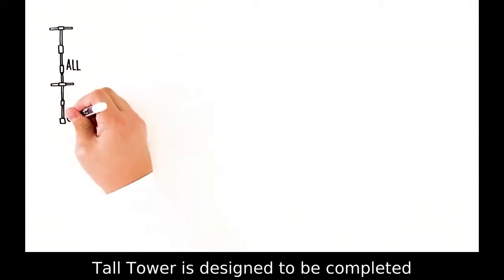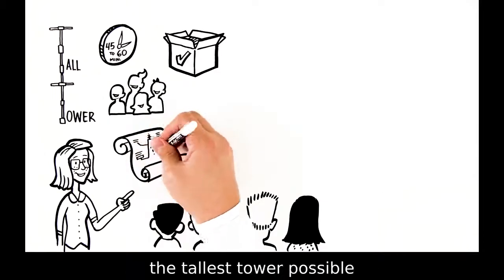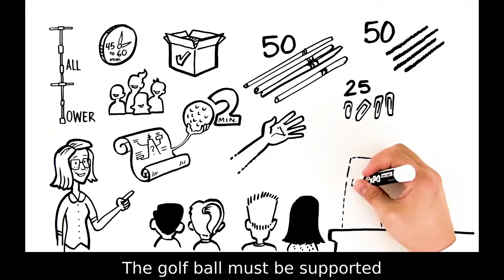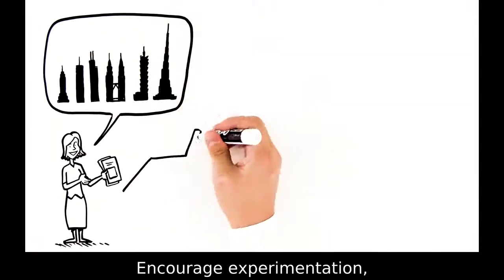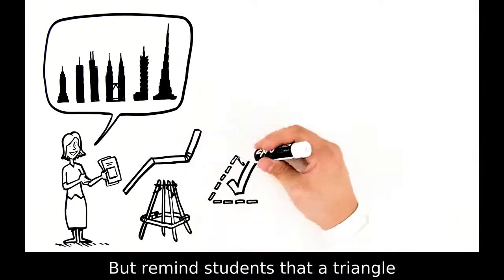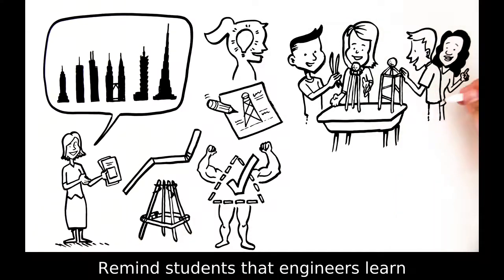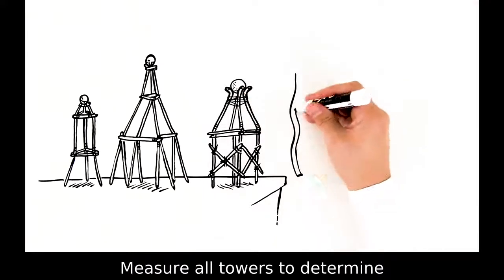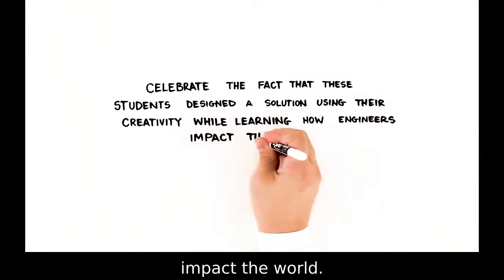Tall Tower - STEM Lesson Plan Overview for K-12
This lesson focuses on the growth of tall buildings and their structures. Students work in teams to develop the tallest tower they can build with limited materials that can support the weight of a golf ball for two minutes.